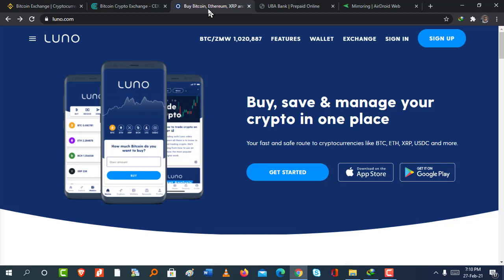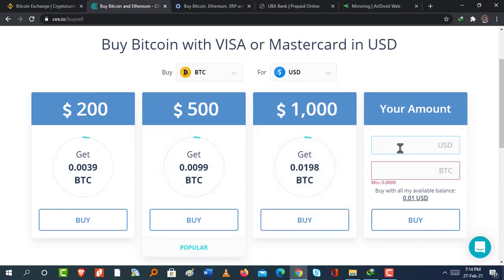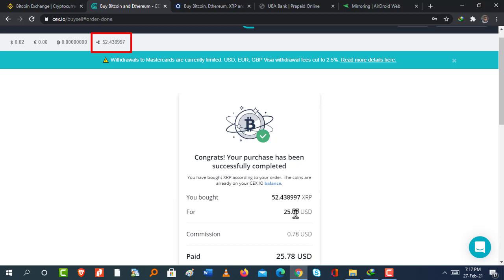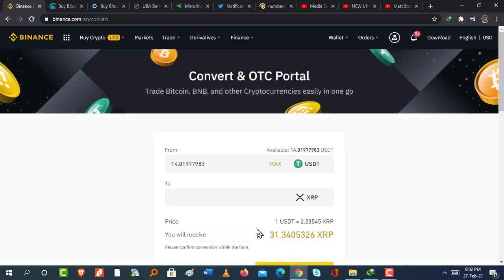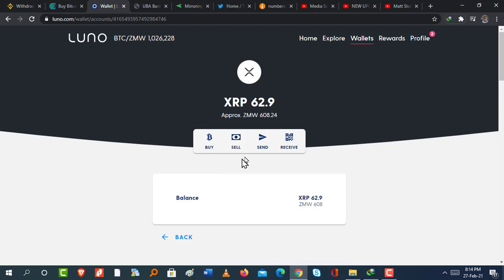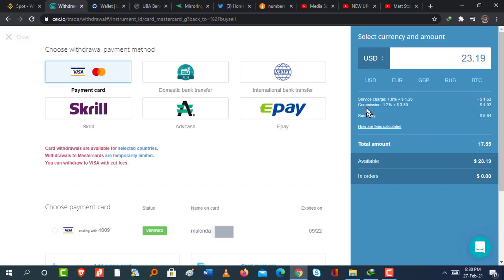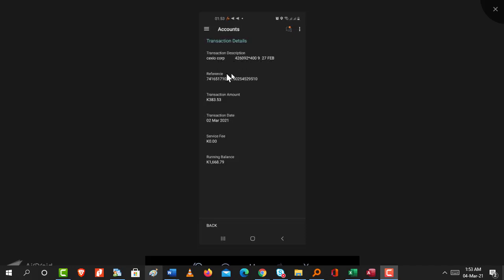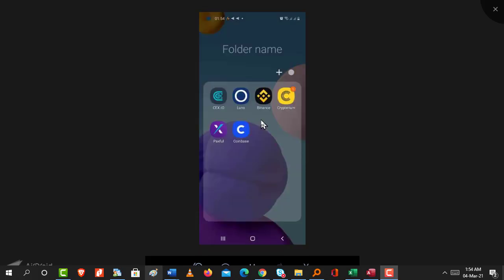Withdrawing Crypto To Bank Card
00:00 Intro
00:25 Six crypto platforms I use
00:42 Bank cards I use to purchase crypto
01:05 Purchasing crypto on Cex.io
03:50 Purchasing crypto from Binance
05:00 Convert one crypto to another
05:50 Transfer crypto from one exchange to another
08:10 Withdraw crypto from Cex.io to FNB card
10:31 Withdraw crypto from Binance to Paysera card
12:40 Outro